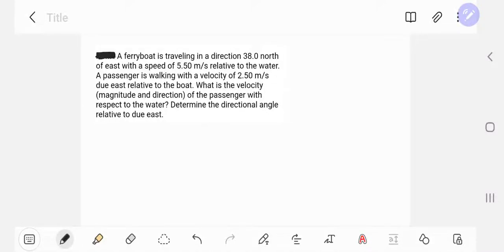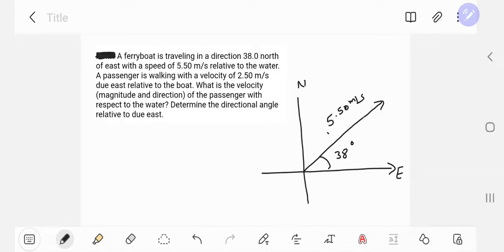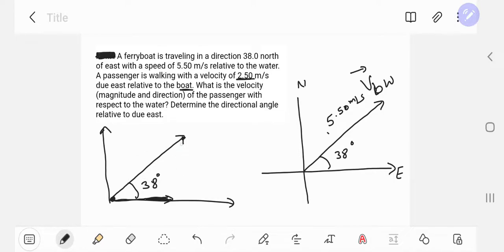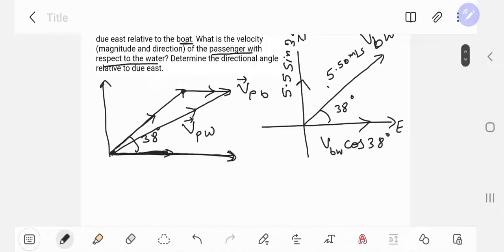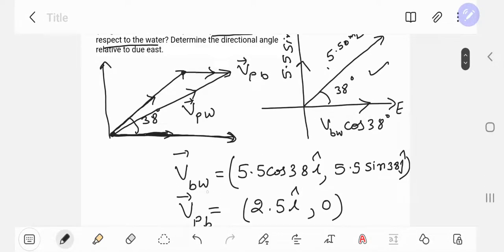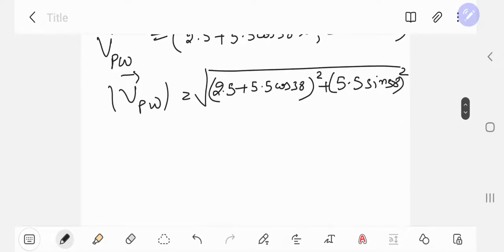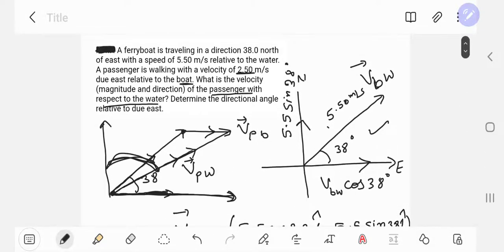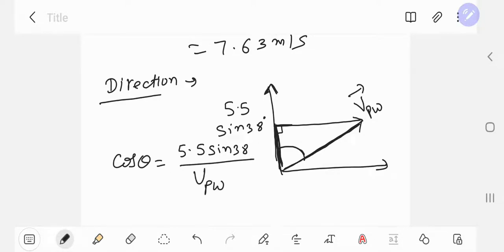December 15, 2021(3)